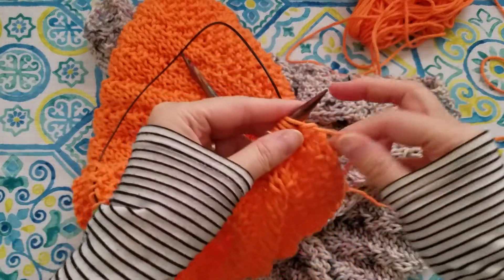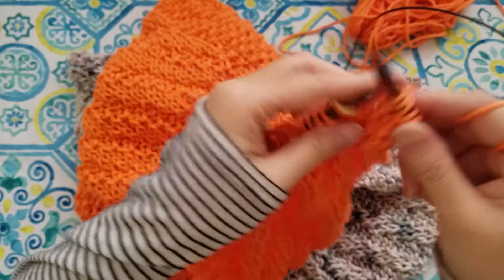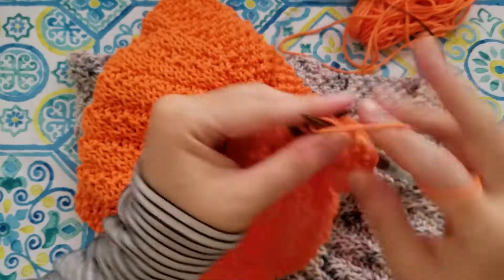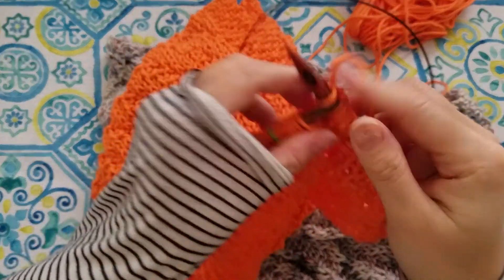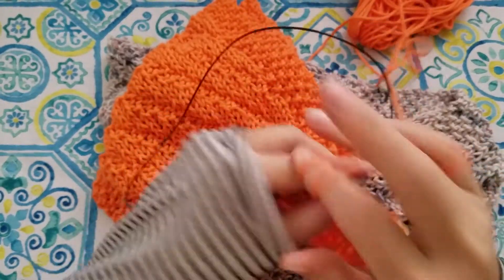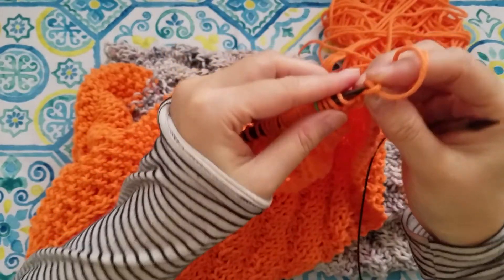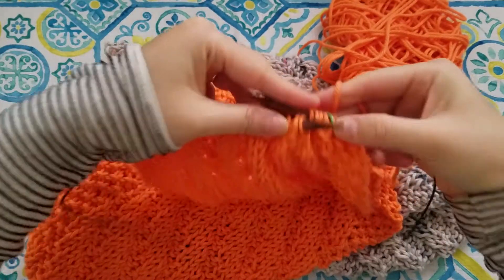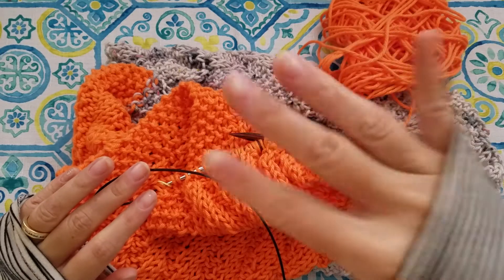2 Row Tip For Knitters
Dare To Be Original With Vone - 2 Row Tip For Knitters

If you are looking to start your Monday mornings with a bright shiny ray of sunlight to create and motivate you to be your best version, then be sure to join the VK Original Party weekly newsletter.